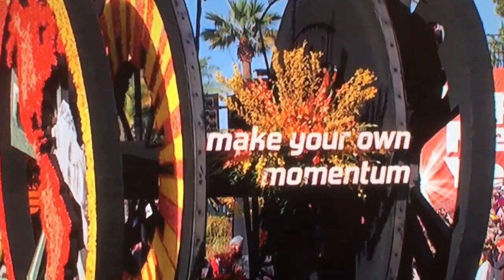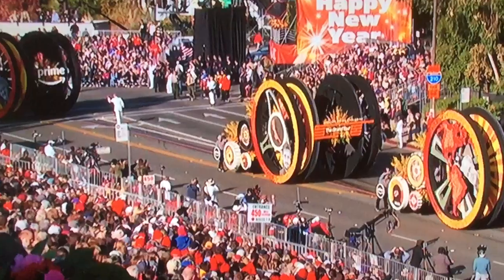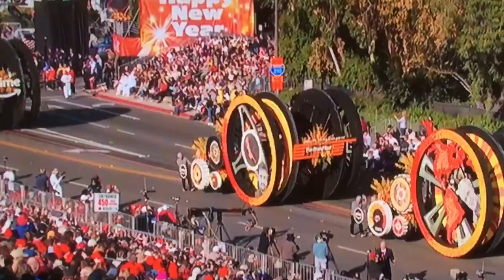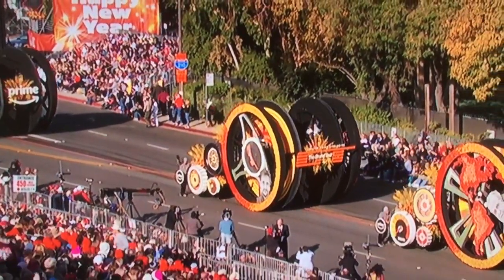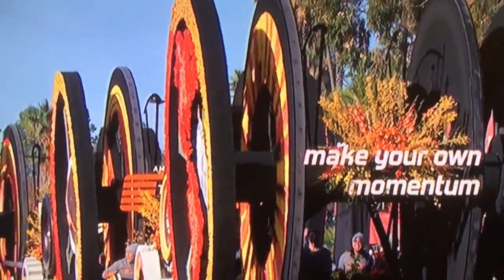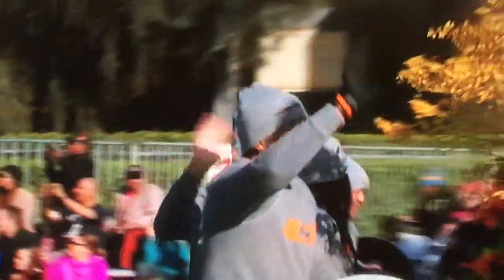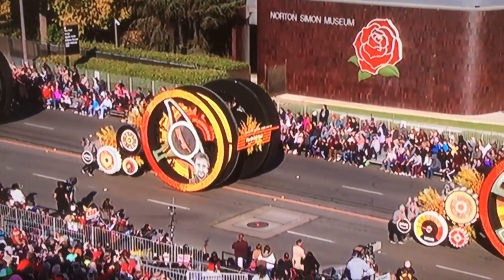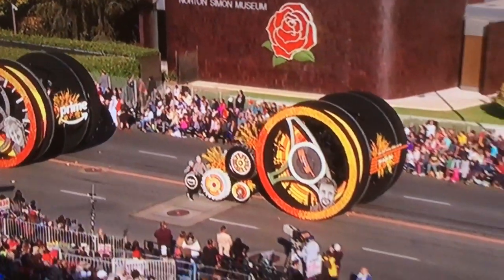Rose Parade 2018 - Amazon Float part 2